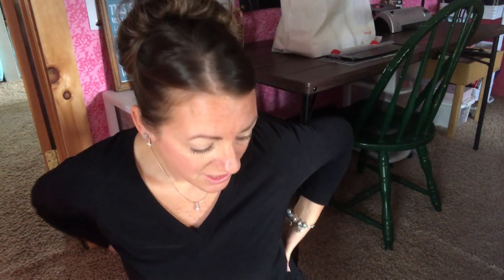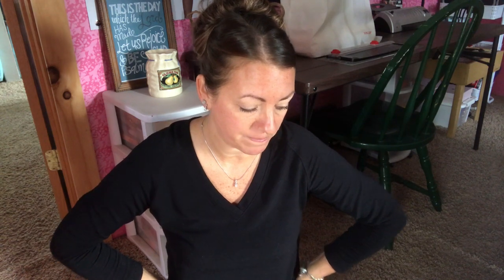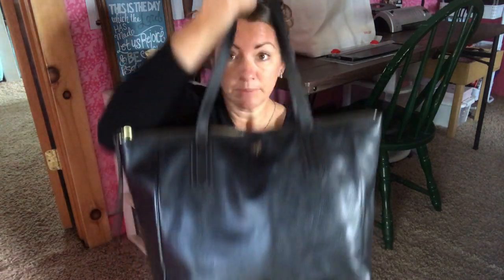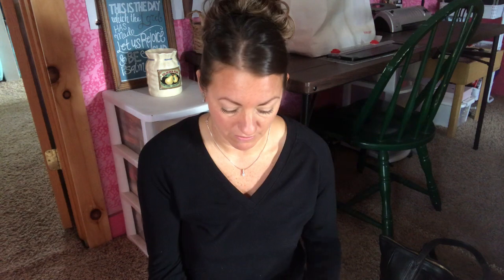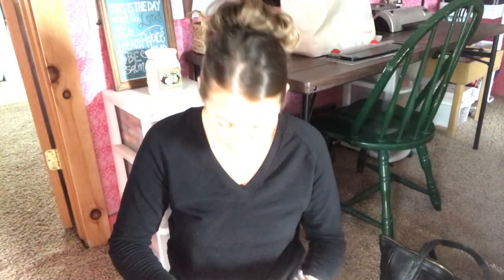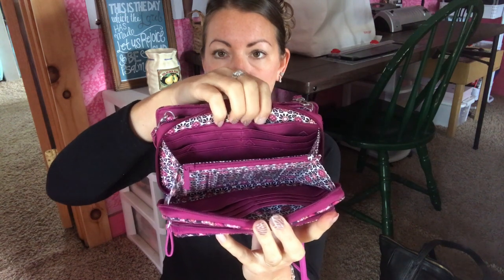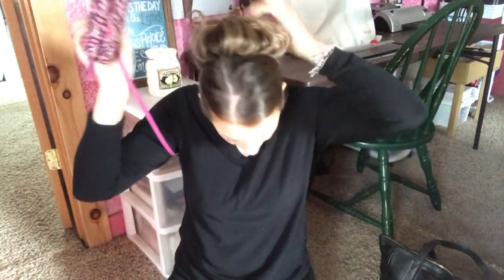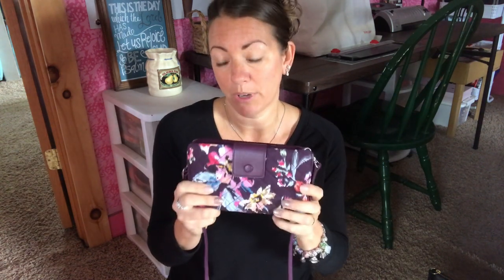Purse Tag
What two purses would I never get rid of